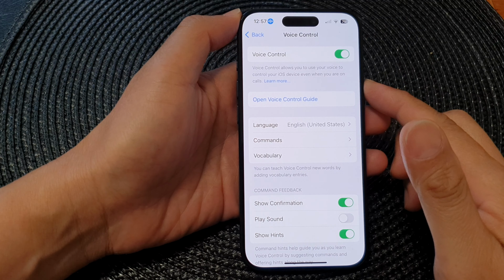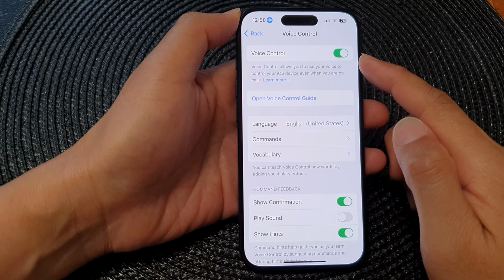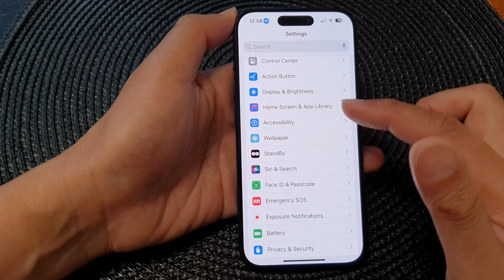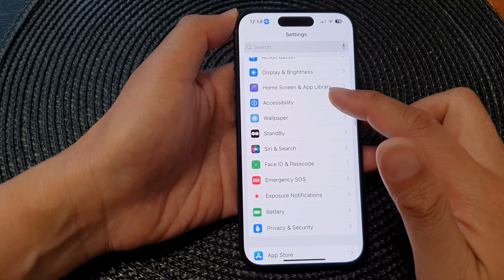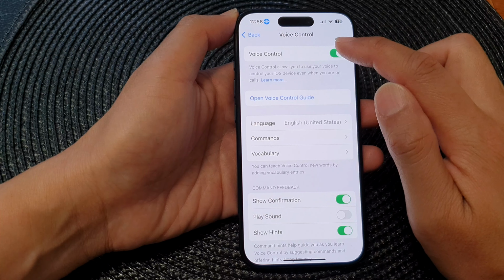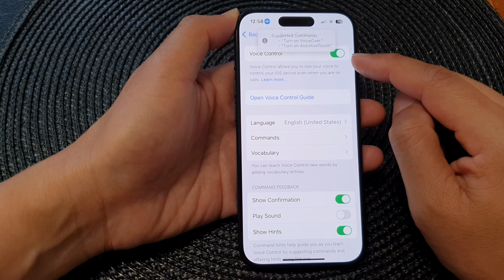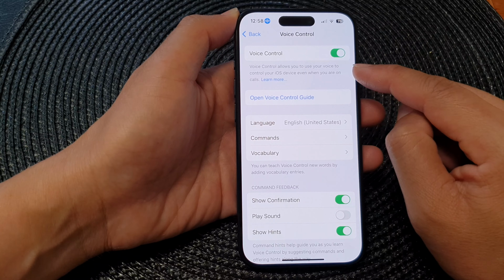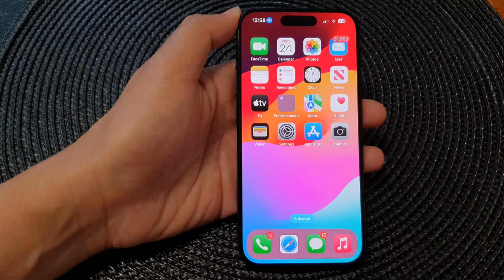iPhone 15/15 Pro Max: How to Turn On/Off VOICE CONTROL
Unlock the full potential of your iPhone 15, iPhone 15 Pro, iPhone 15 Pro Max, and iPhone 15 Plus by mastering Voice Control on the latest iOS 17. This comprehensive guide will walk you through the steps to seamlessly turn on and off Voice Control, providing you with a hands-free experience like never before. Whether you're a tech enthusiast or just getting started, our tutorial ensures you make the most of this powerful feature. Watch now and elevate your iPhone experience to the next level!